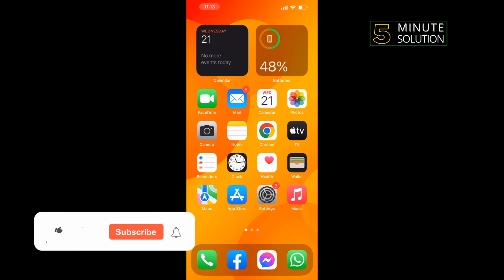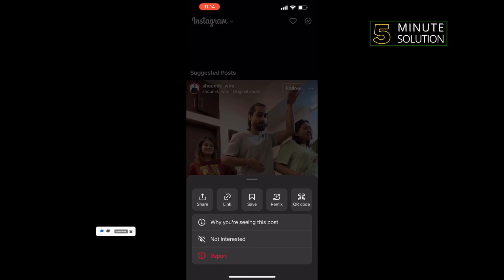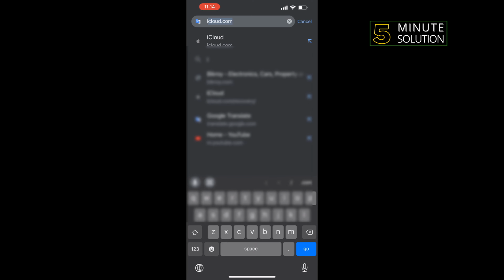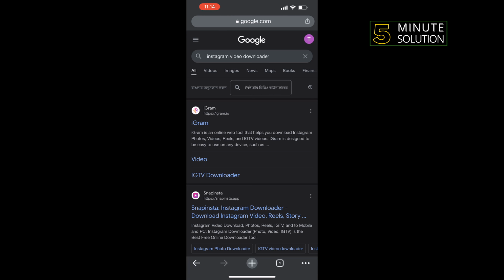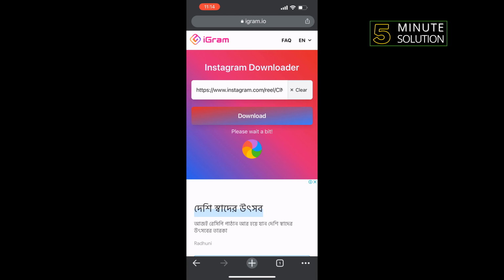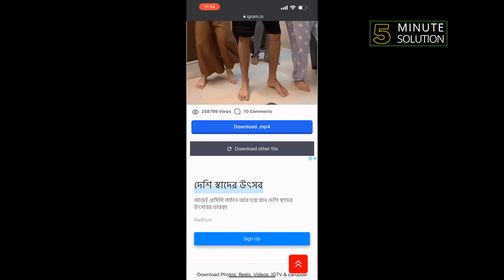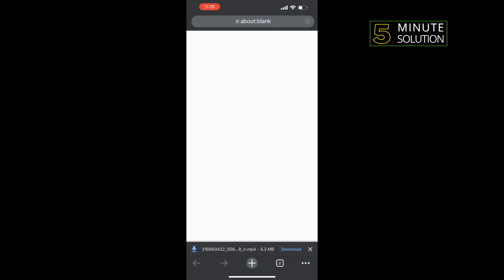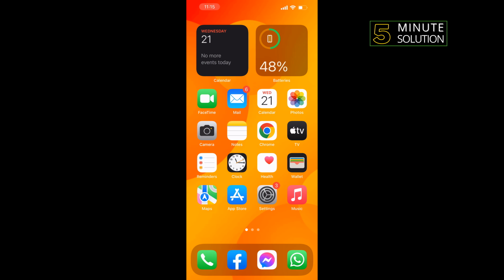How to save Instagram videos to your iphone/ipad 2024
instagram makes it easy to download videos you posted on your Story or save videos posted by other users into your Collections. However, downloading videos you or someone else posted on their profile isn’t such a straightforward process. But this doesn’t mean that it can’t be done.